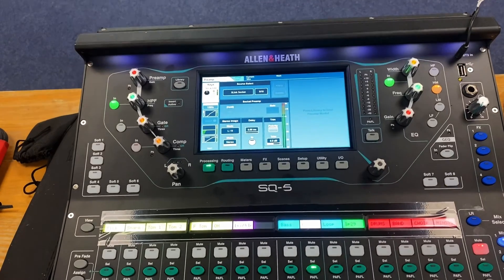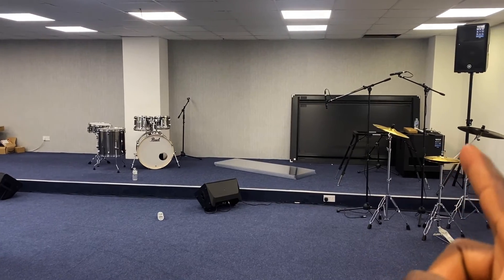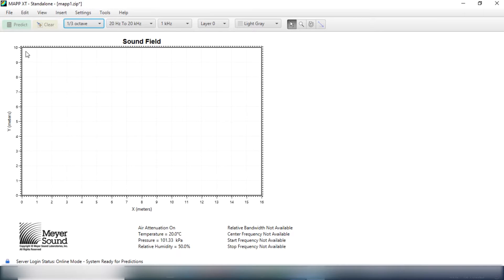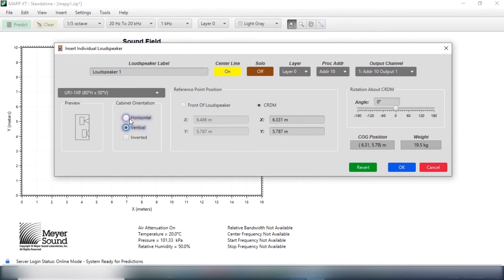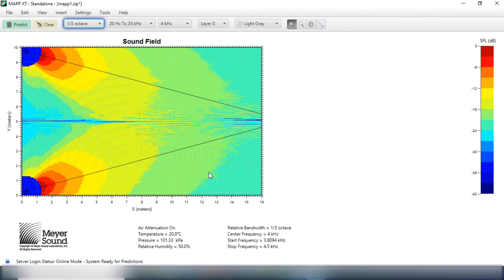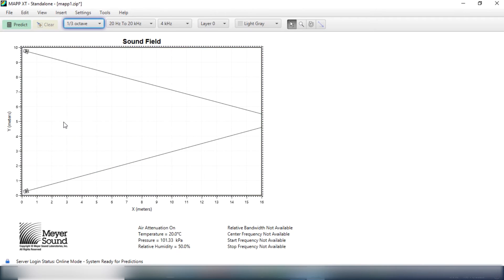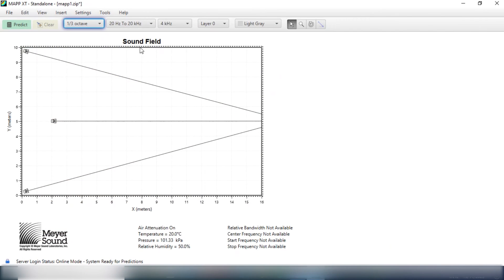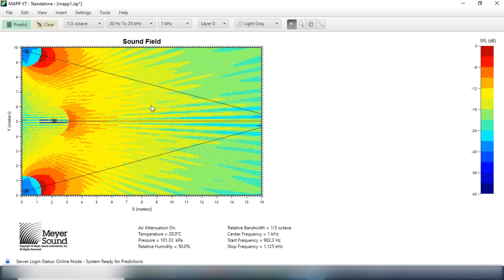Speaker Placement Design for Small Churches: A Live Example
This video details a design I made for a small church sound system. Using MAPP XT, an audio system design software by Meyer Sound, I determined the best speaker placement for the room and predicted the speakers' coverage.